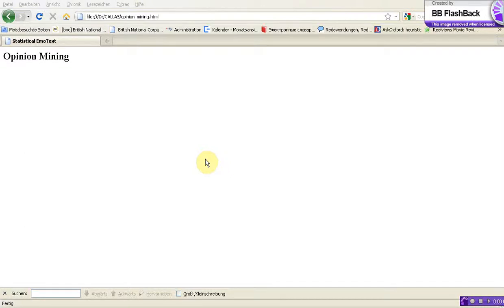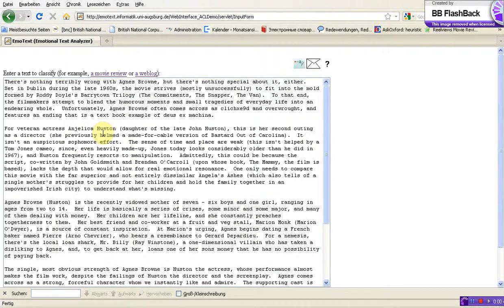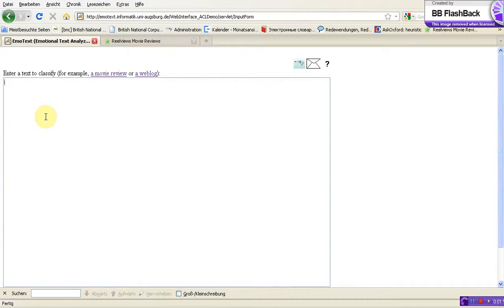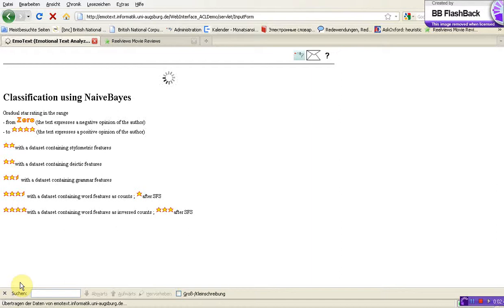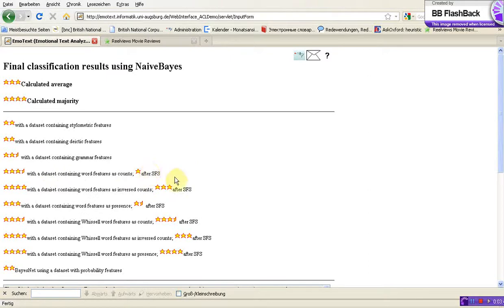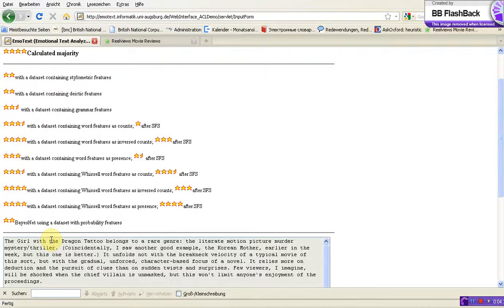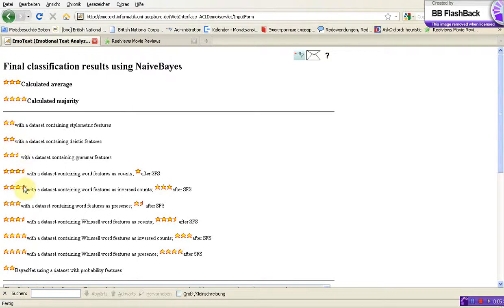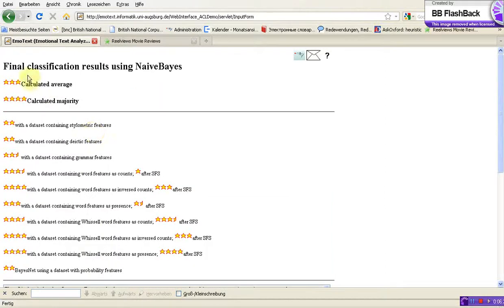EmoText for opinion mining in long texts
EmoText for opinion mining in long texts illustrates a domain-independent approach to opinion mining. A thorough description is available in the book "Opinion mining and lexical affect sensing".

Empirically revealed that texts should contain not less than 200 words for reliable classification. The engine evaluates features (lexical, stylometric, grammatical, deictic) using different evaluation methods and uses the SMO or NaiveBayes classifiers from the WEKA data mining toolkit for text classification. Statistical EmoText formed a basis for the statistical framework for experimentation and rapid prototyping. The approach was tested on the following English corpora: a Pang corpus with weblogs, Berardinelli movie review corpus with movie reviews, a corpus with spontaneous dialogues (the SAL corpus), and a corpus with product reviews.